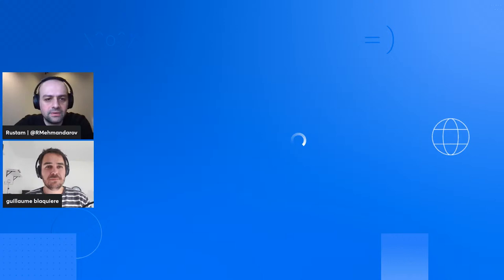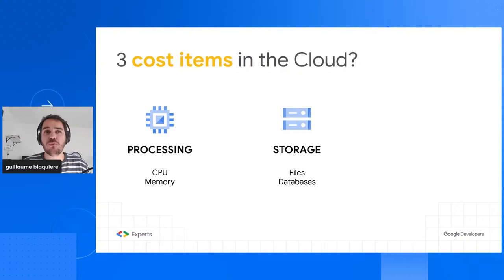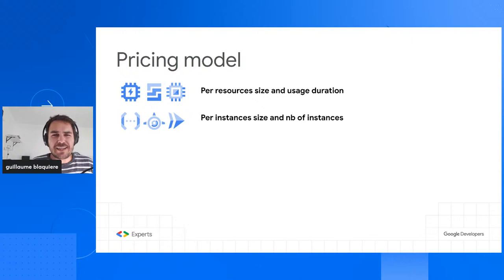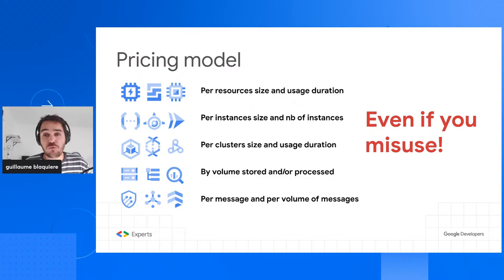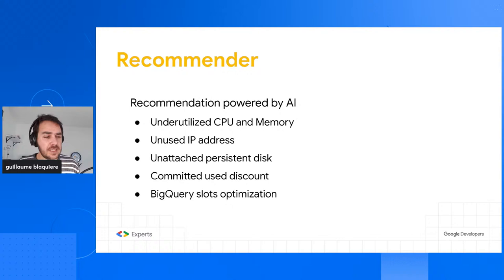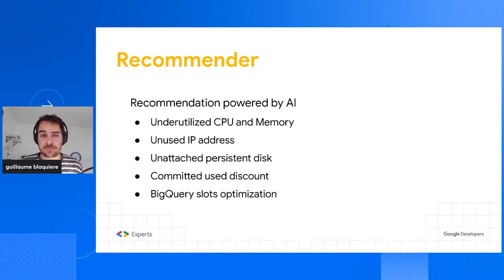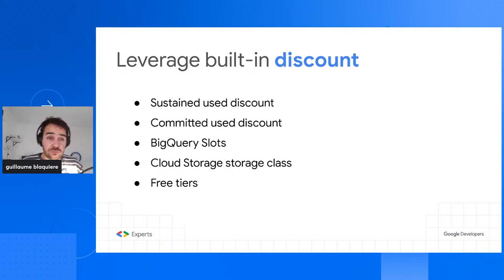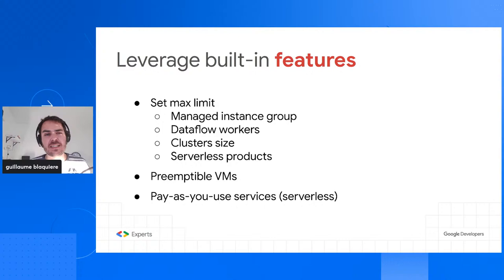Practical ways to optimize your Google Cloud costs – with Guillaume Blaquiere